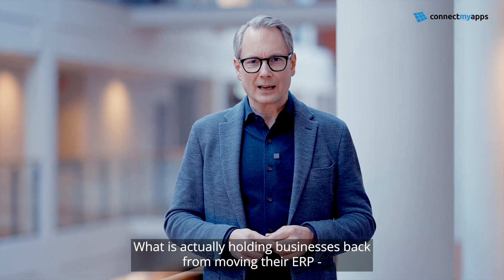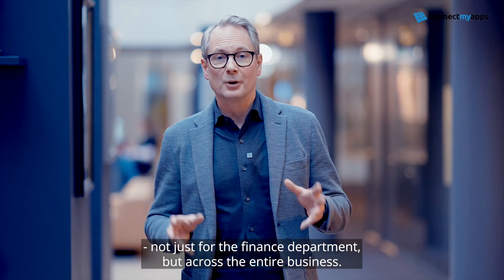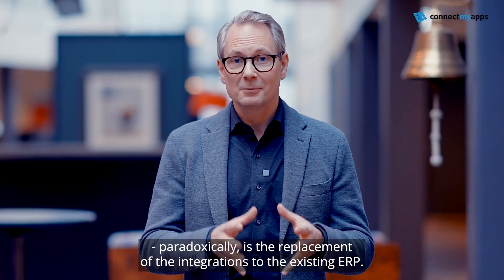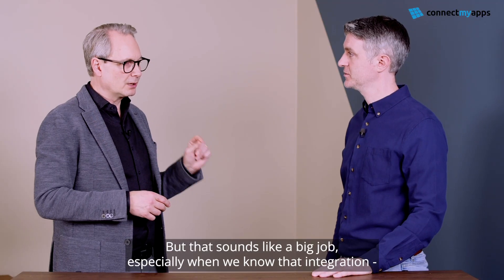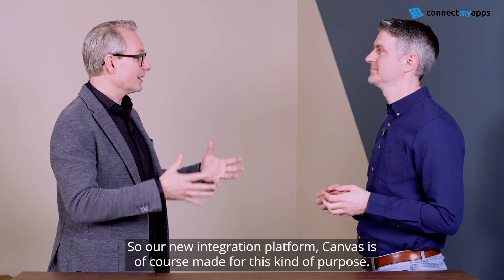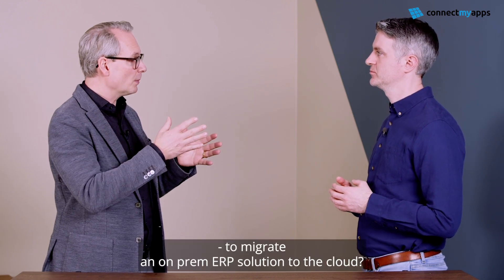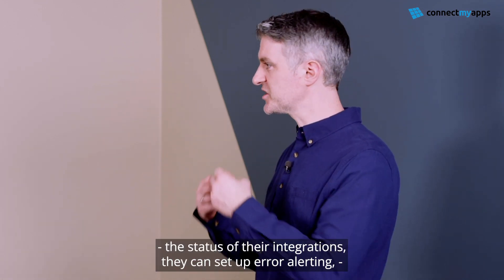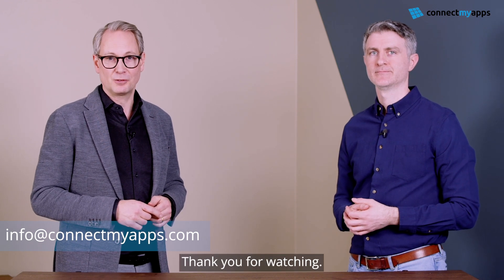What's holding businesses back from migrating their ERP to the cloud?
ConnectMyApps' CEO, Erik Haugen and CSO, Luke Buckley discuss the challenges of migrating an on-prem ERP to the cloud, including tips on how to make this kind of project a smoother experience.